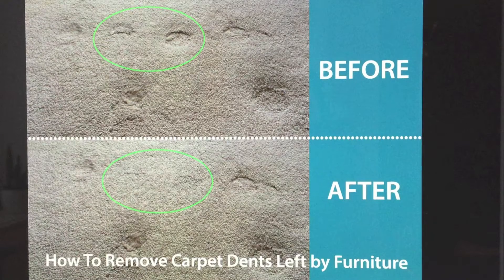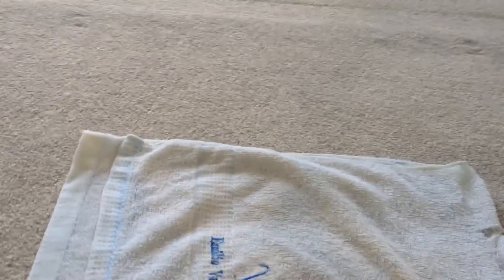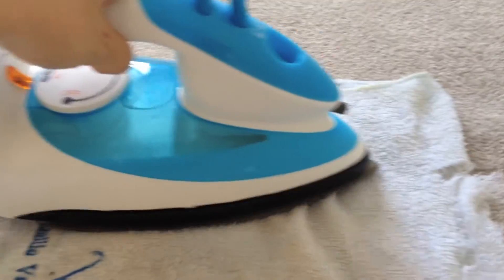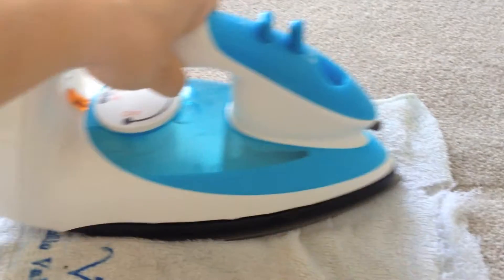[How To] Carpet Restoration 地毯壓痕回復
Carpet Restore